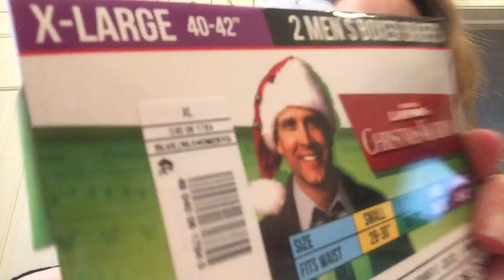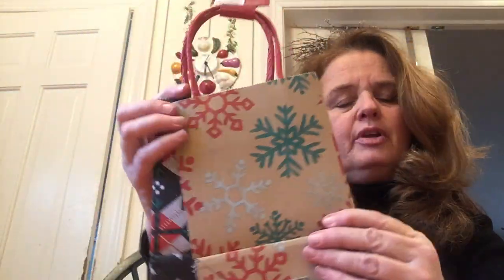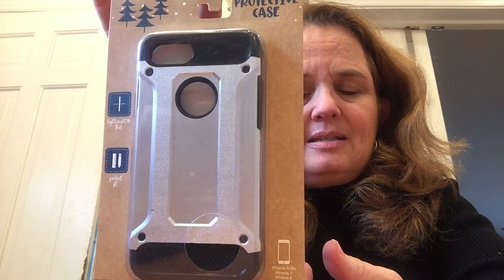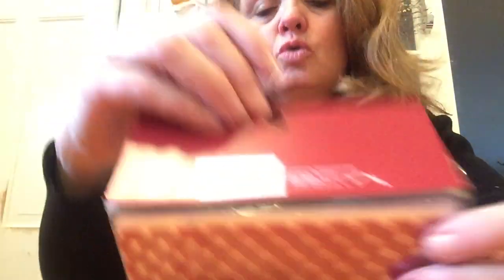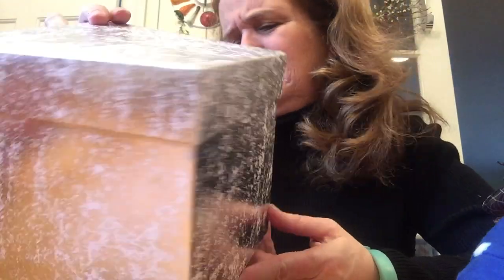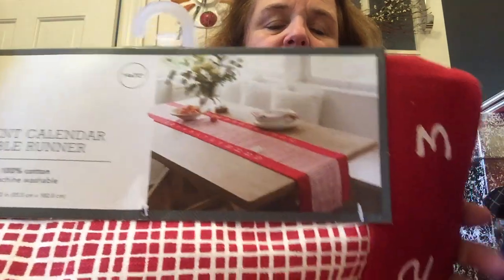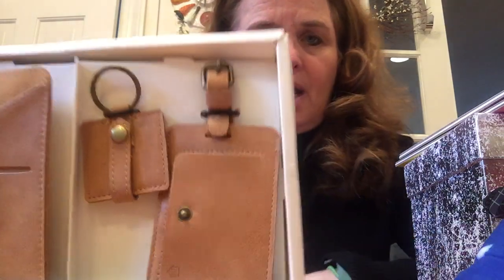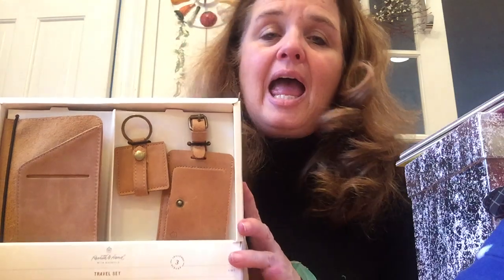Part 2: Target 90% Christmas Clearance Shopping Trip and Haul--Hearth & Hand/Glade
This is part 2 of my Target 90% Christmas Clearance Shopping Trip --I will show you my amazing finds, including Hearth & Hand, and loads of other great deals--Part 2!